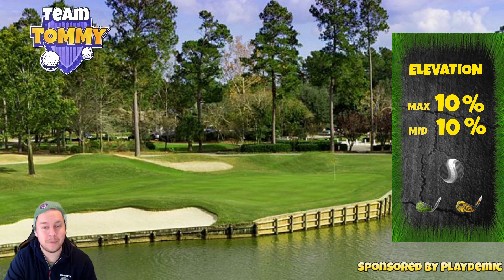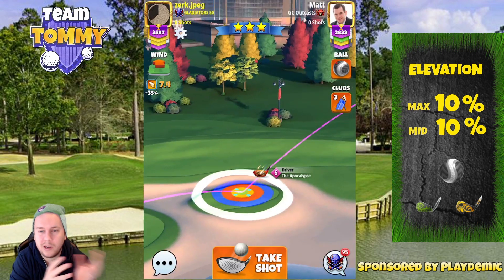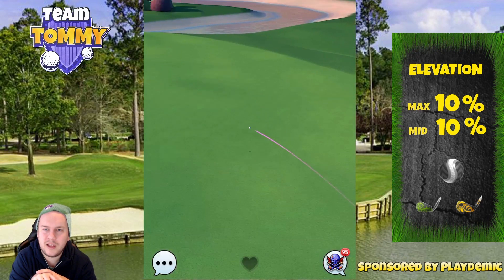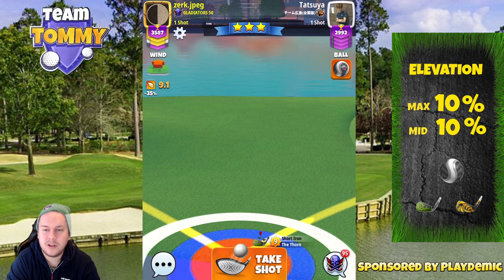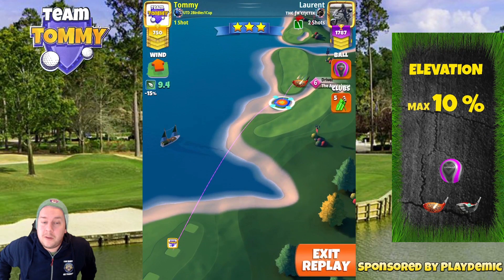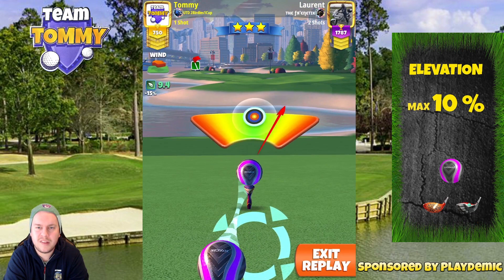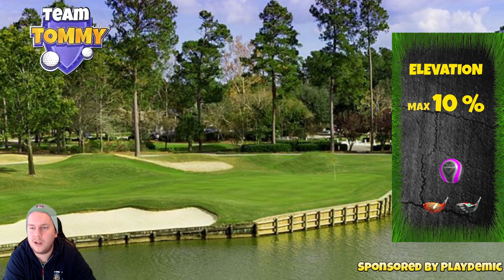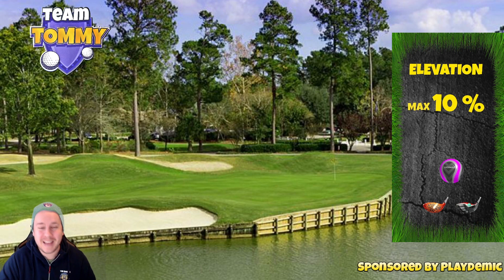Hole 7 - Par 4, Maple Bay - Club Oceania - Tour 10 - GUIDE/TUTORIAL, Golf Clash tips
This is Hole 7 - Par 4 of the Maple Bay in Tour 10 - The Club Oceania Tour.